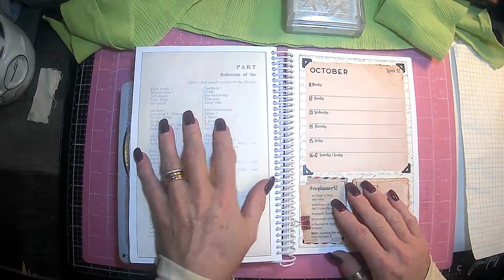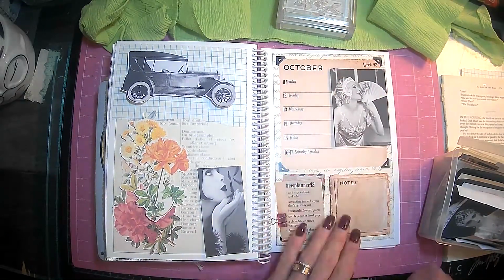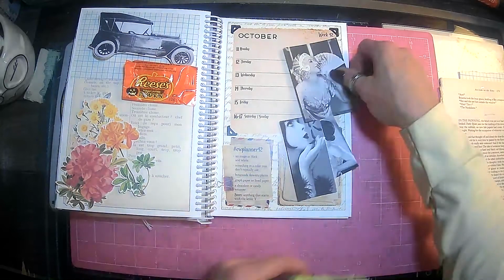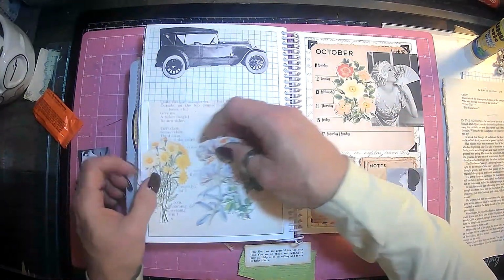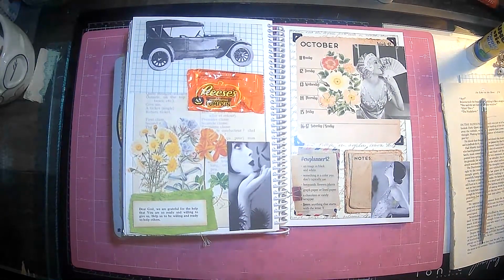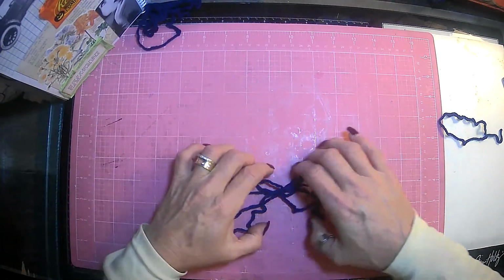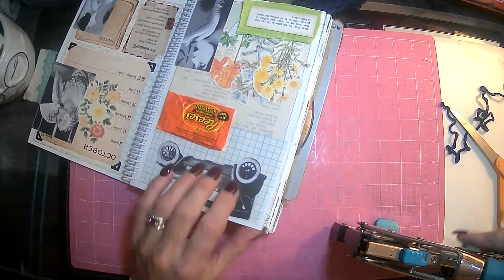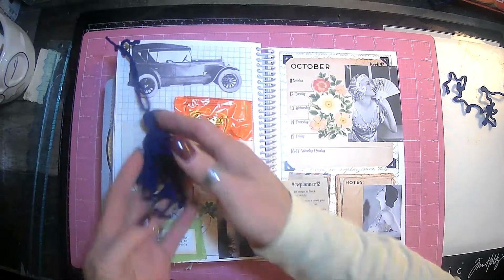cwplanner Wk 42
Margarete Miller's 2021 Collage Weekly Planner! I am so excited this has arrived! I hope you all enjoyed this video! Hugs

Margarete's Etsy shop

Amazon products I use:

TimHoltz Tiny Attacher:

Ranger ink foams:

Tim Holtz glass media mat:

Tim Holtz wild flower paper pad:

Tim Holtz Quote chipboard:

Tim Holtz advantus ephemera pack:

Ink blending brushes:

Tim Holtz idea-ology collage paper rolls:

Tim Holtz idea-ology thrift shop ephemera pack:

Ranger Tim Holtz distress ink vintage photo:

We /r memory keepers envelope maker:

Crop A dile eyelet and snap punch:

Tab punch:

Crop-A-Dile 2 Big bite punch:

We R memory corner chomper:

We R memory keepers standard eyelets:

indonesian batik gift wrap:

flora gift wrap:

william morris gift wrap:

Audubon birds gift wrap:

Marbled paper designs:

Aged paper fro antique coffee stained look:

Martha Stewart score board: